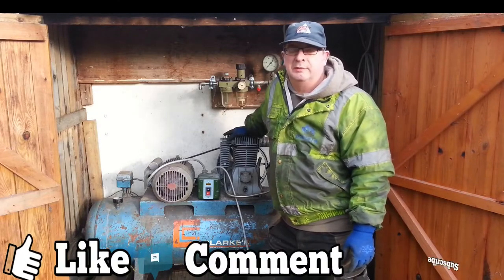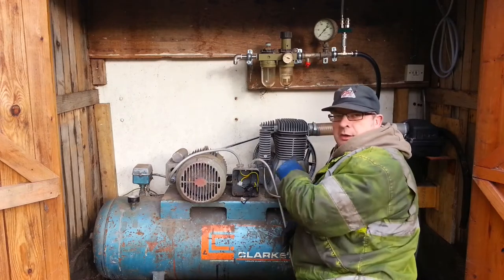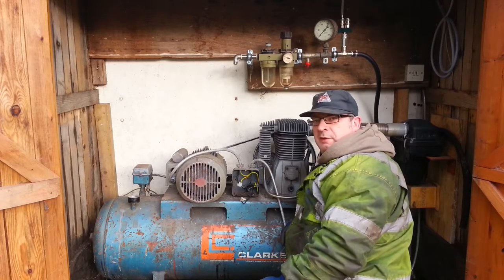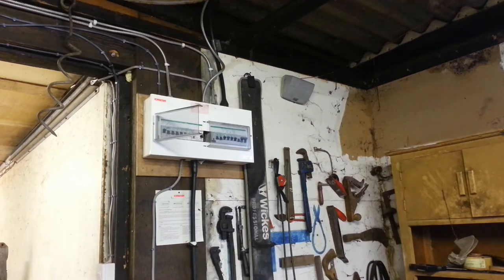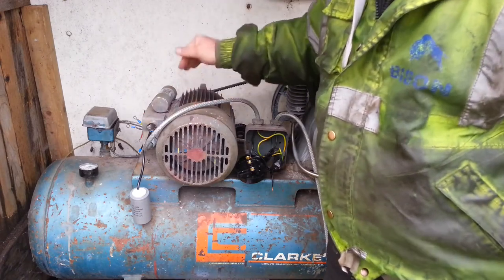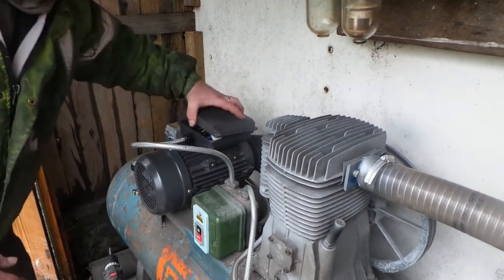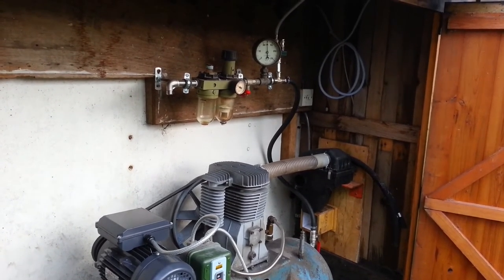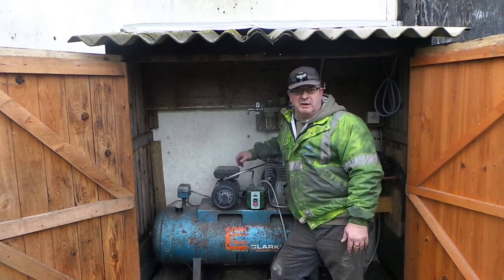300L Air compressor trips electrics watch me fix it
My compressor decided it was going to start tripping my shed electrics. So between the breaker and the compressor motor I had to eliminate each item in the circuit that could be responsible for the short.